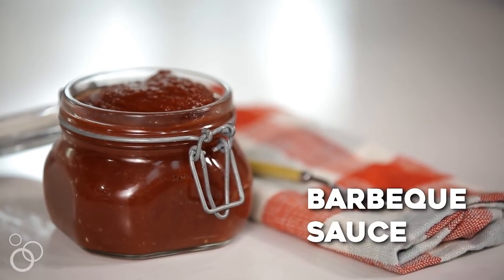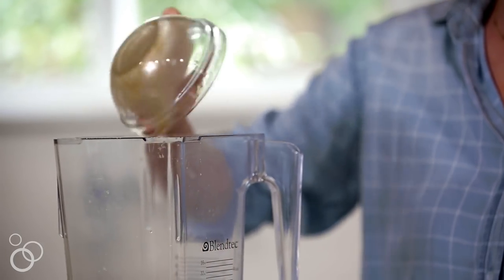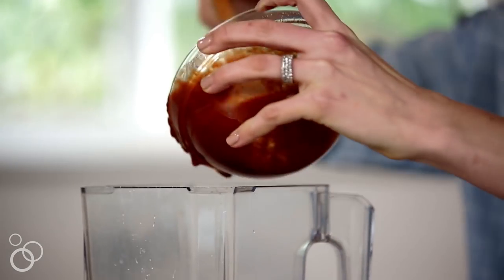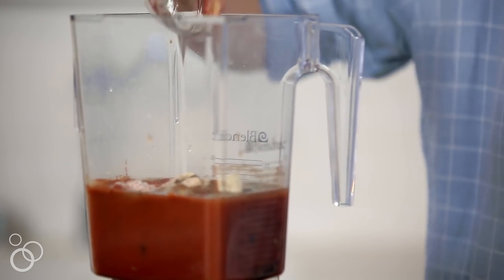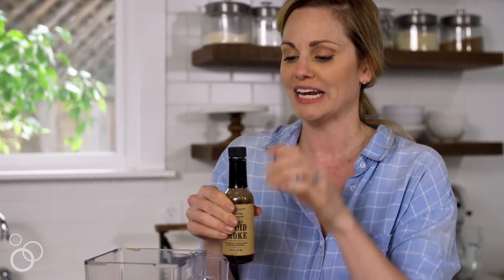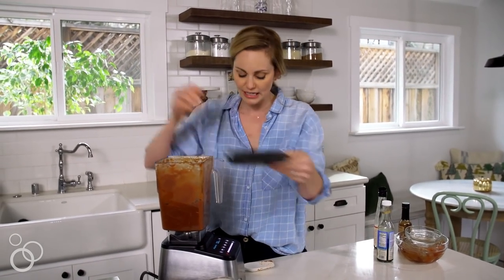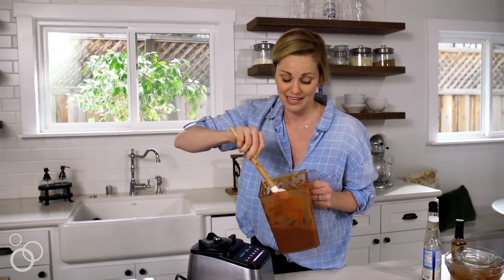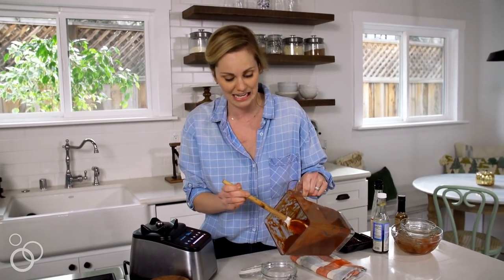Paleo BBQ Sauce Recipe | Danielle Walker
Get the recipe and shop my ingredients for the BBQ sauce

grf - this is a grain-free recipe
gf - this is a gluten-free recipe
df - this is a dairy-free recipe